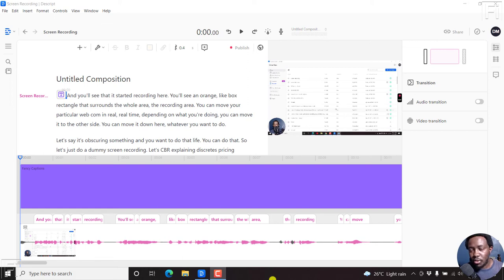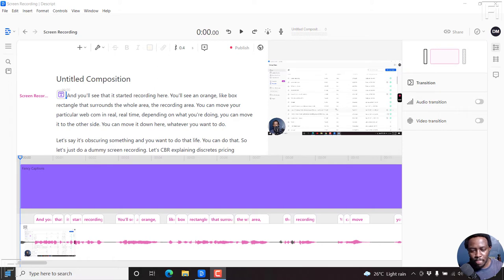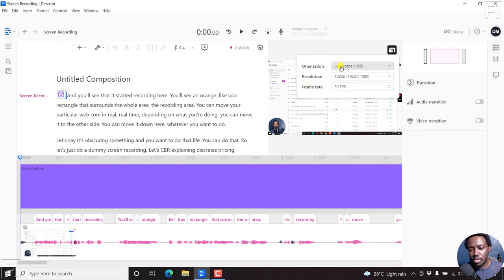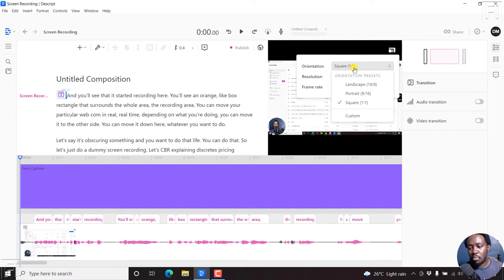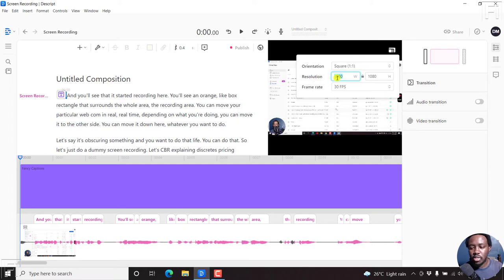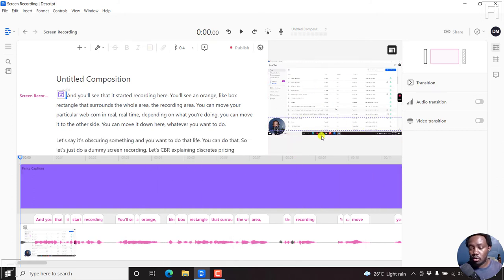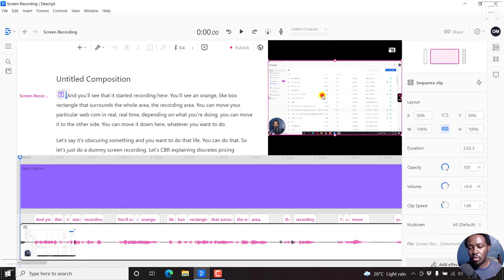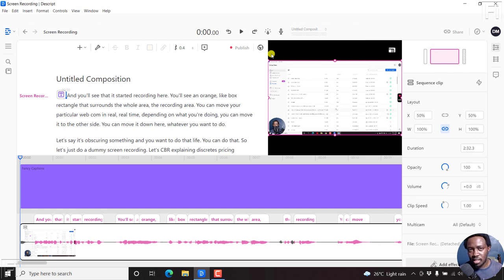How to Change Video Orientation, Resolution and Frame Rate in Descript Video Settings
In this video, I'll show you how to Change Video Orientation, Resolution, and Frame Rate in Descript. Try Descript Now